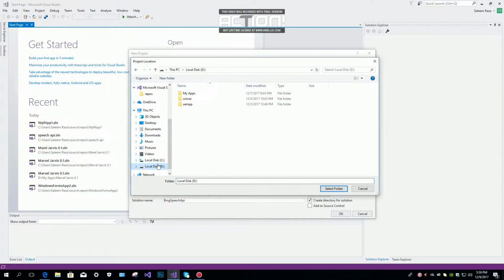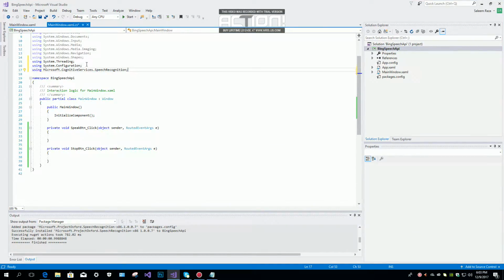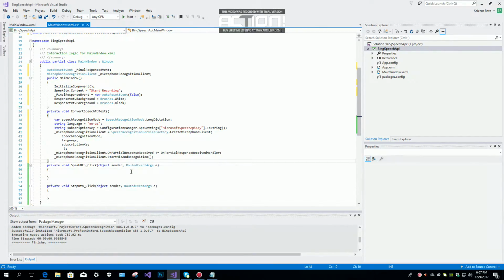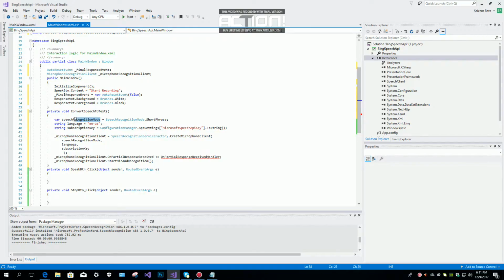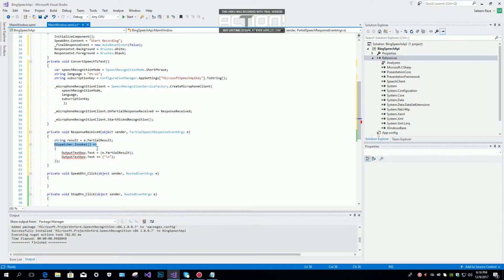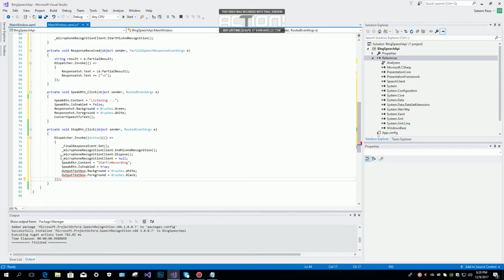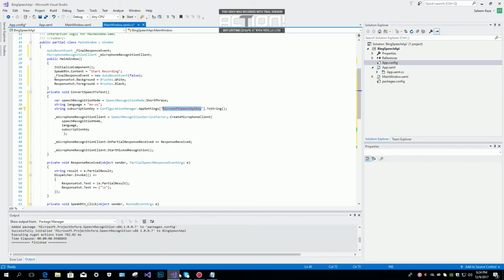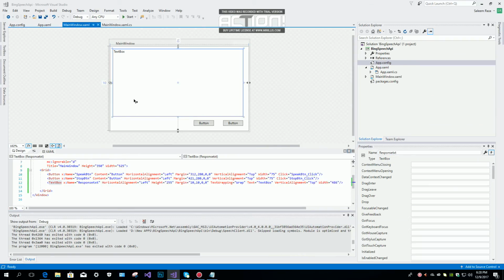Bing Speech Api Wpf C# Tutorial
Bing Speech Api Wpf C#